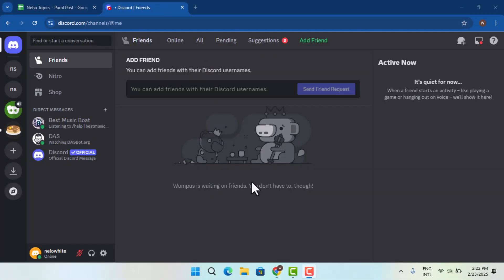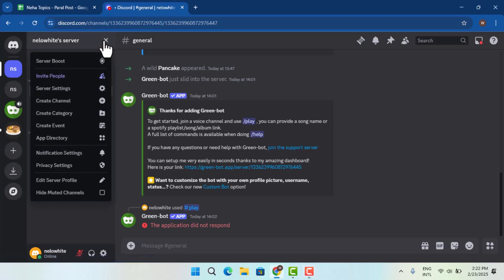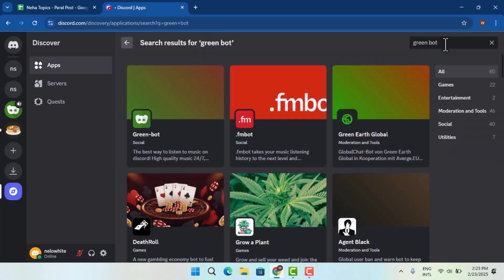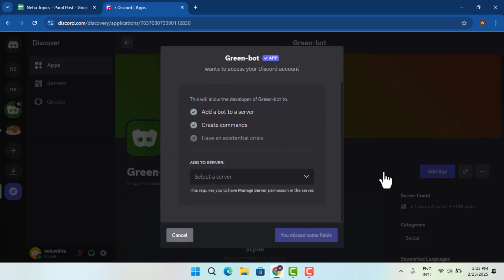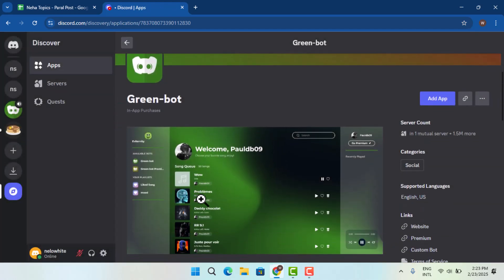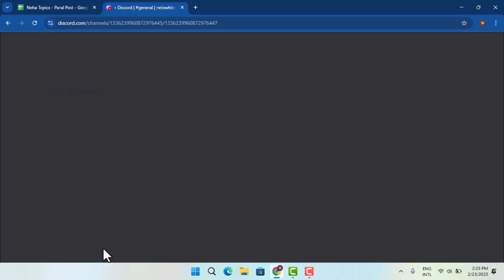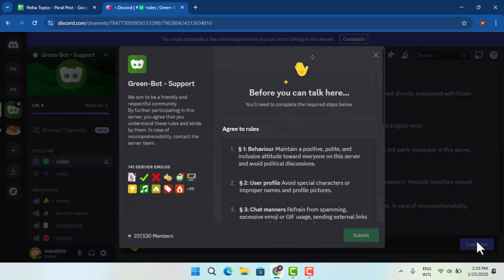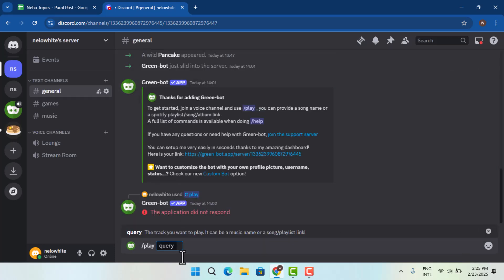How to Play Music on Discord VC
Playing music in a Discord voice chat requires adding a music bot to your server and using commands to play songs. In this guide, you'll learn how to set up a bot and start playing music in a voice channel.

First, open a web browser and go to [discord.com] Log into your account and ensure you have a Discord server where you can add a bot. If you don’t have a server, create one by clicking the "+" icon and following the setup instructions.

Next, to add a music bot, click on your server name at the top left and go to "Server Settings." From there, navigate to "App Directory" and use the search bar to find a bot. Popular choices include Green Bot, Hydra, and other music bots. Select your preferred bot and click "Add App." Enable the necessary permissions and authorize the bot by clicking "Continue" and "Authorize." Once added, the bot will appear in your server.

Now, join a voice channel in your server by clicking on one of the available voice channels. After joining, you need to use bot commands to play music. Open the bot’s chat and type a command such as `!play [song name]` or paste a YouTube or Spotify link to play a specific track. Each bot has different commands, so check its documentation or type `!help` to see available options.

Once the song starts playing, everyone in the voice chat will be able to hear it. You can also use commands to pause, skip, or adjust the volume. When you’re done, use the stop command or simply leave the voice channel.

Timestamps:
0:00 Introduction
0:08 Logging into Discord
0:19 Adding a music bot
1:06 Joining a voice channel
1:18 Using bot commands to play music
1:41 Conclusion